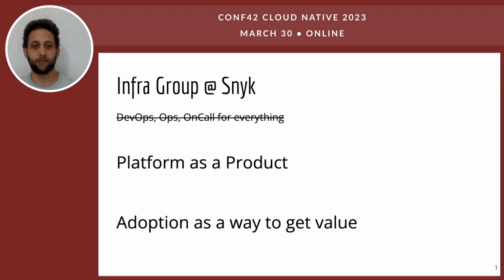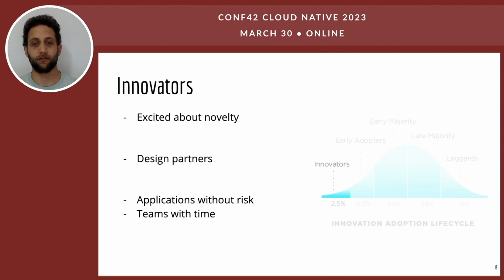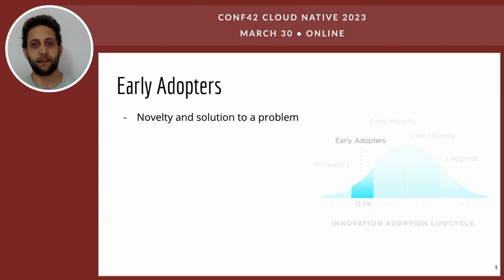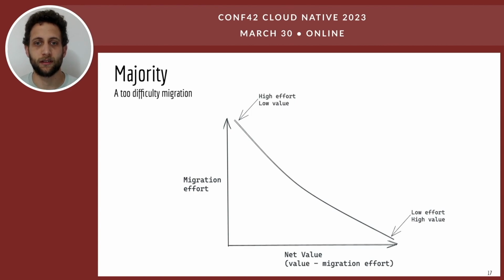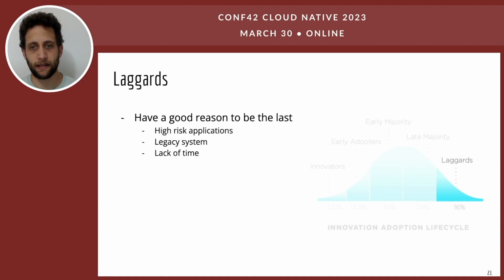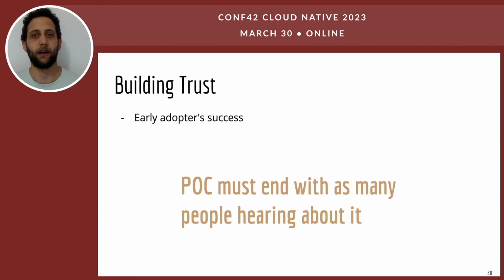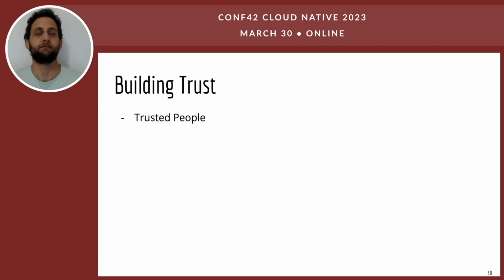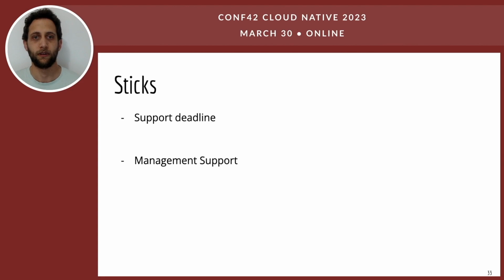Patterns of Adoptions and Depreciation | Omer Kahani | Conf42 Cloud Native 2023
Chapters
0:00 Intro
0:34 Talk